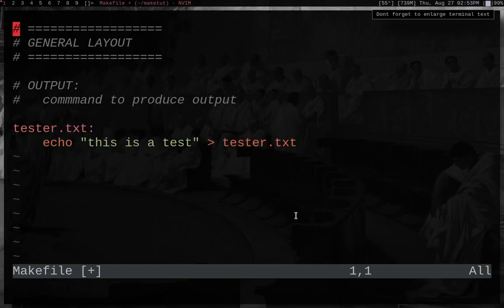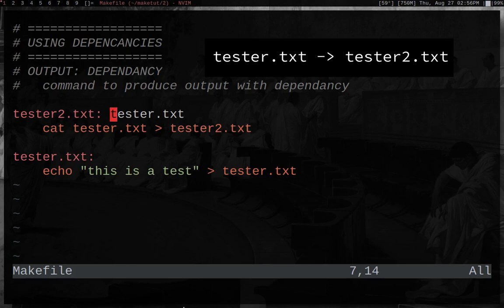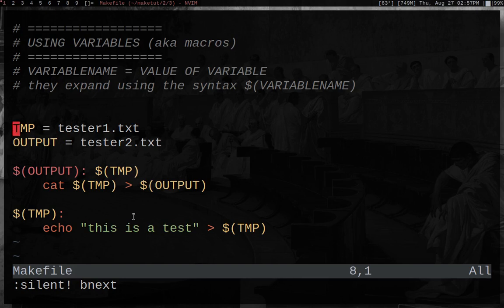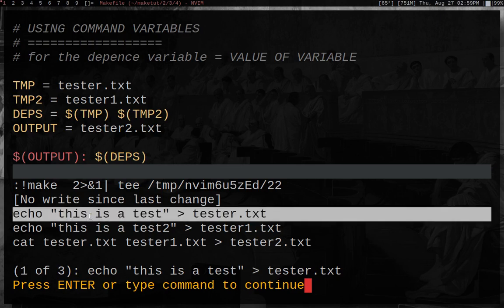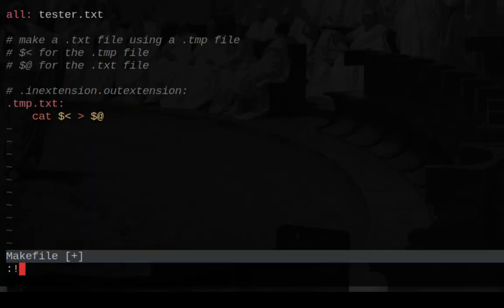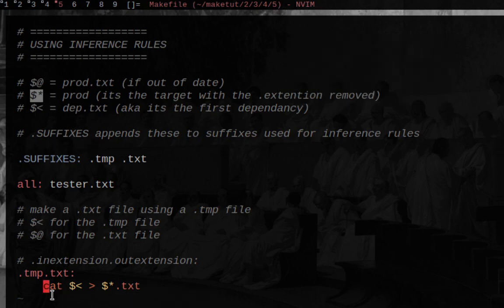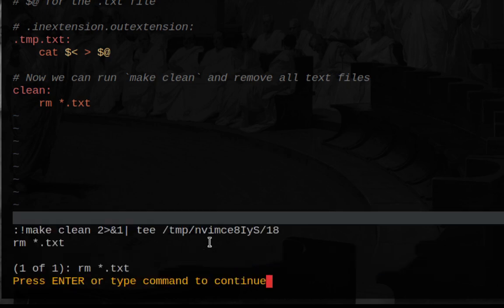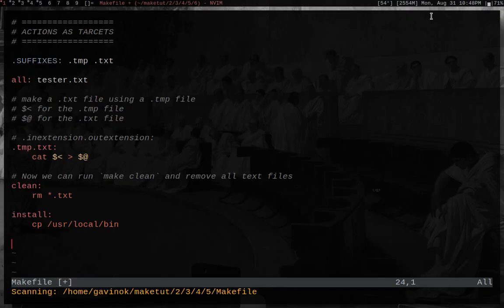How To Write a Makefile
This tutorial is focused on Make and Makefiles